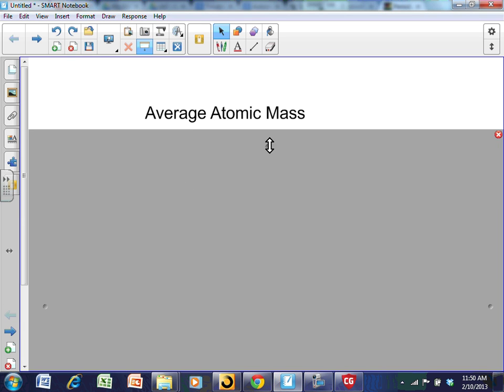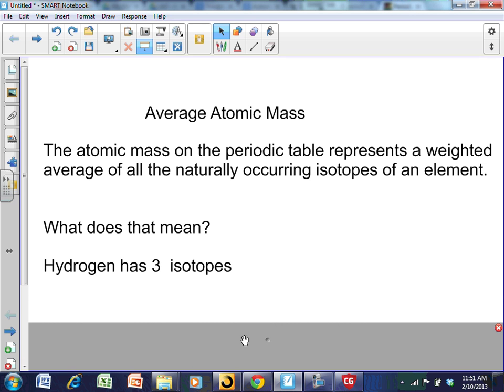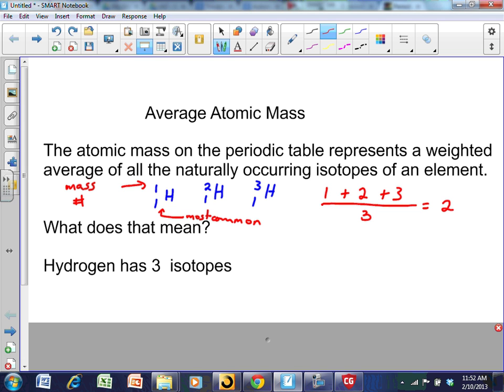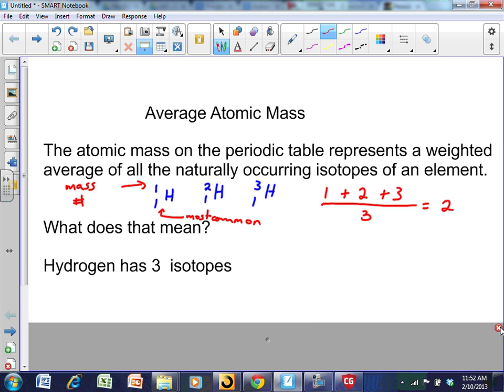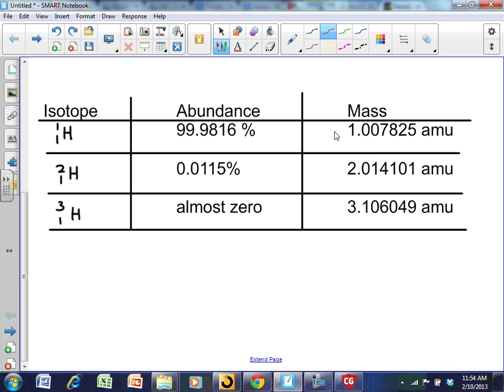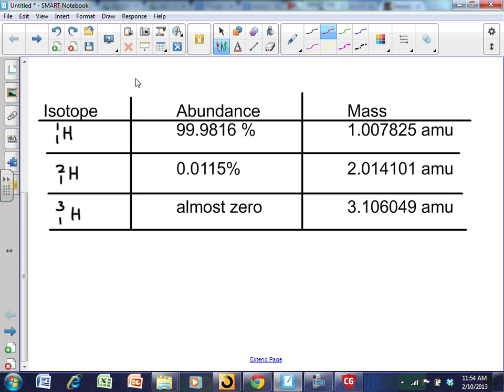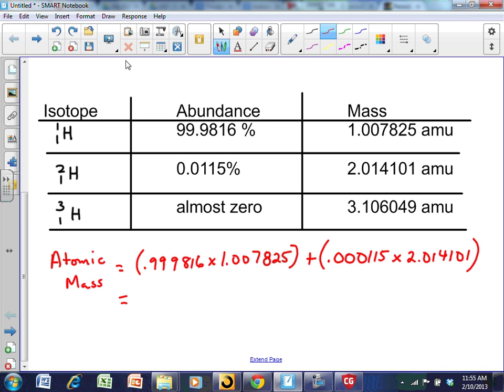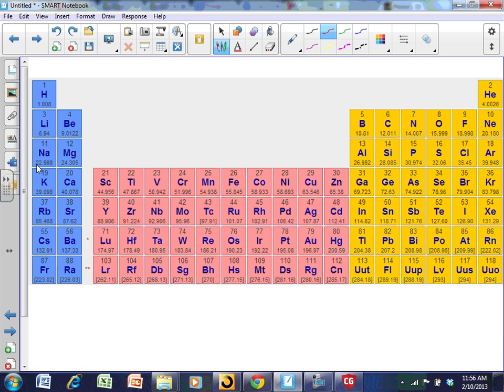average atomic mass1.wmv